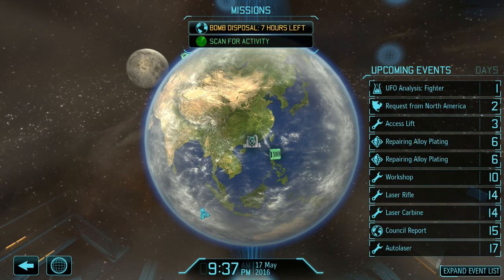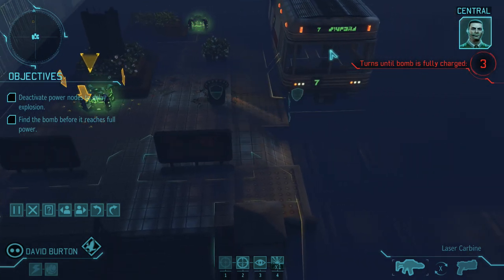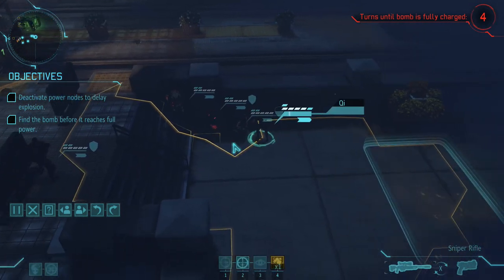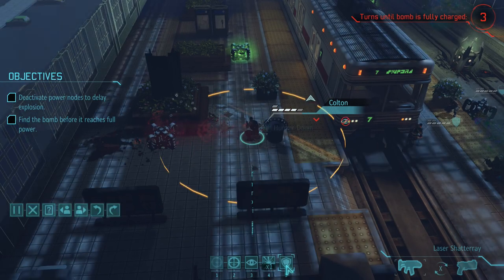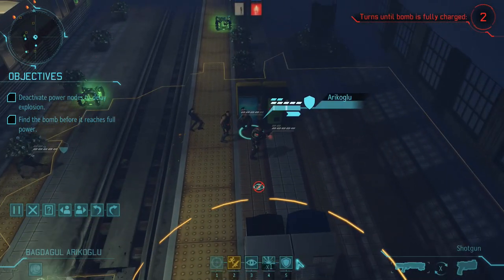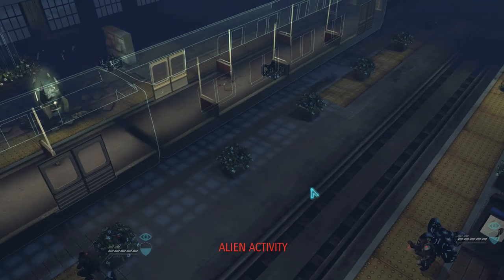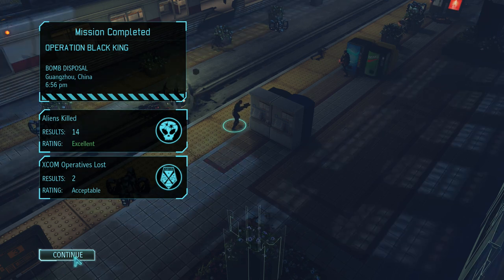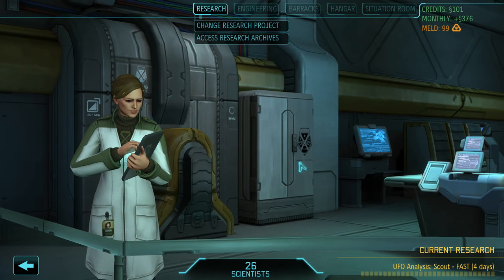XCOM Long War | Let's Play | #21 | Bomb Disposal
Let's play XCOM Long War! Playing Beta 15 - Classic Ironman. In this episode we look to bounce back with a tricky bomb disposal mission

Who is Berg787?
Hi and hello everybody I am Berg787 and I produce gaming videos for youtube. I upload new content every single day so you'll always have something fresh to watch on my channel.
I am a big fan of strategy games but will play most genres if I think the game would make an interesting Lets Play. Hope you enjoy the content and thanks for stopping by.